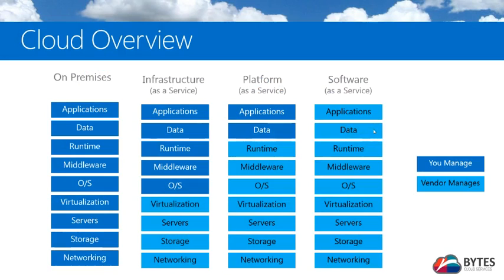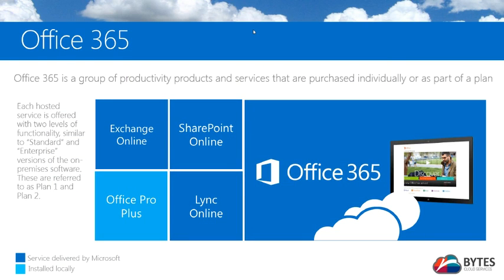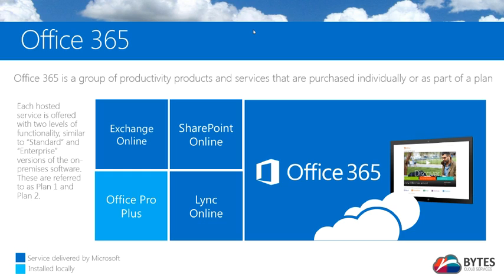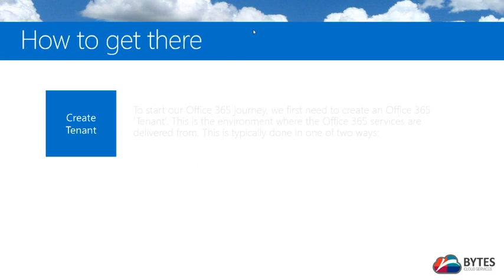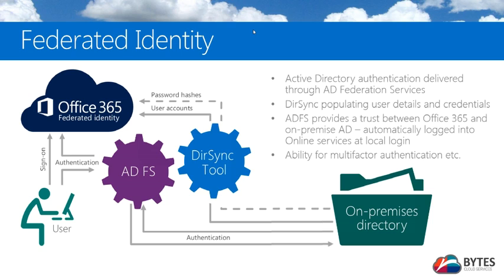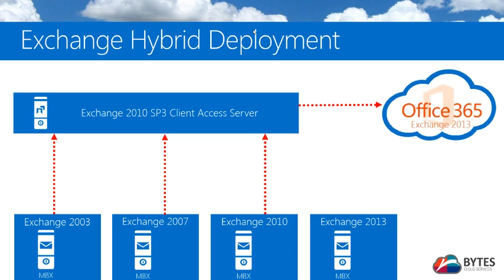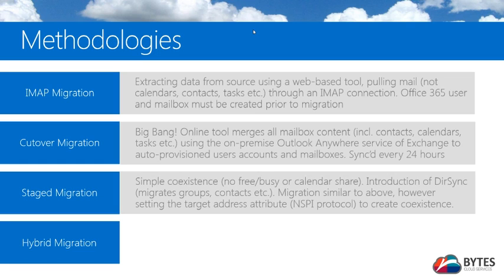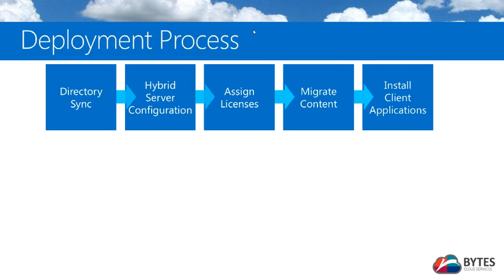Microsoft Office 365 Webinar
Watch our webinar to understand the benefits of Office 365 and how best to move across.